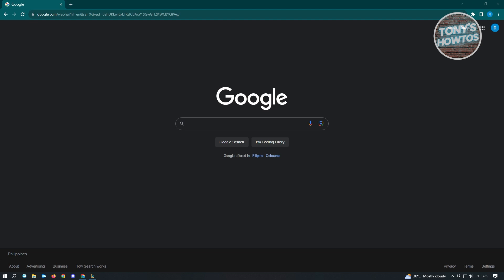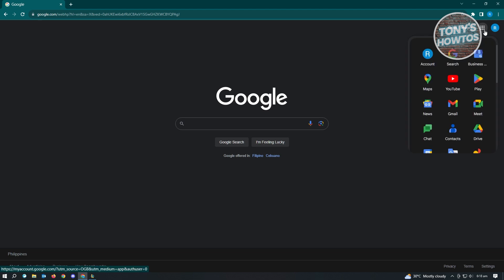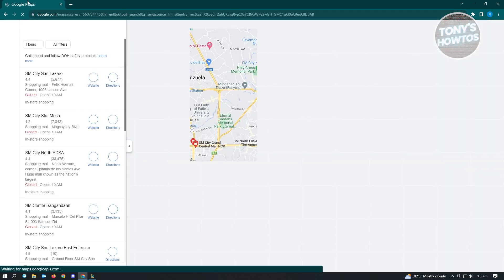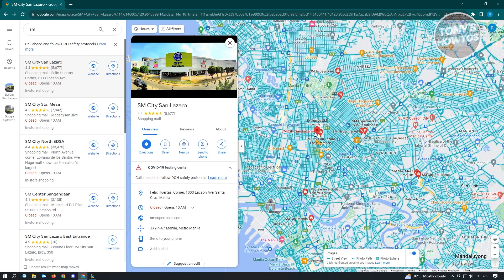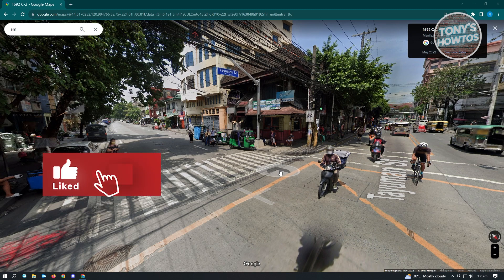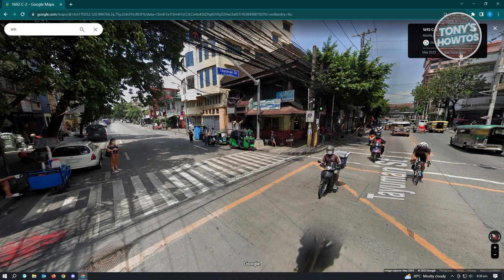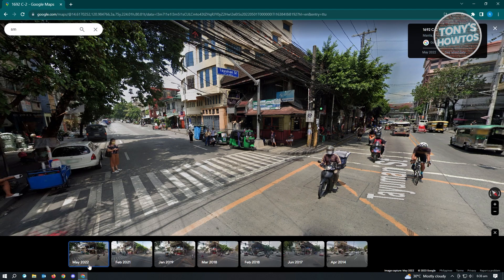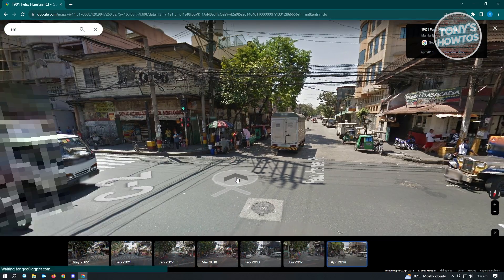How to See Old Google Maps Street View Images (2026)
In this video I show you how to see old google maps images in 2026.
Do you want to know how to see old google maps street view in 2026? Yes? Great!

This is a step by step instruction on how to view old satellite images in google maps. This is valid for iPhone models 8, X, XS, 11, 12, 13, 14 or higher with iOS 17, 16, 15, 14, 13, 12 and earlier. This is valid for Huawei, Samsung, Google Pixel, Xiaomi and other phones running Android version 11, 12, 13, 14. This is valid for Windows 7, 8, 10, 11. This is valid for Mac.